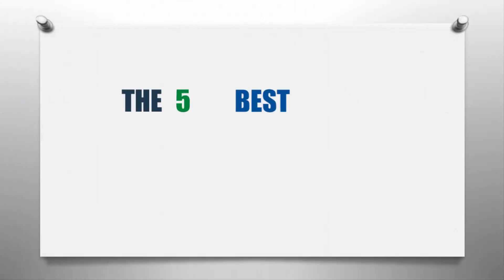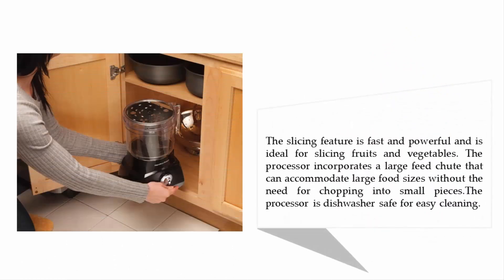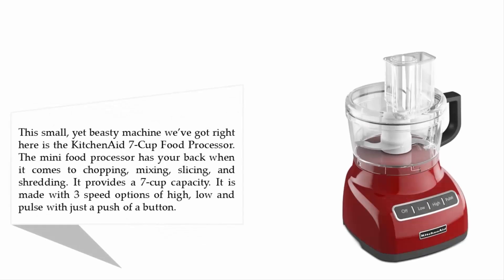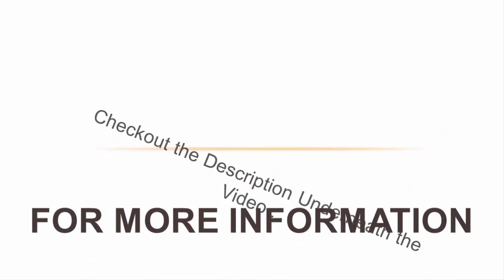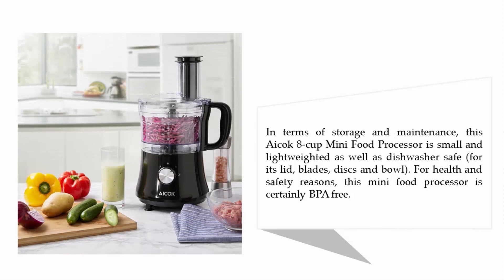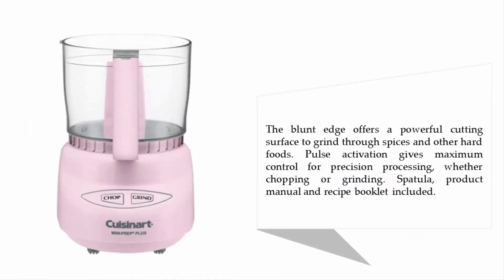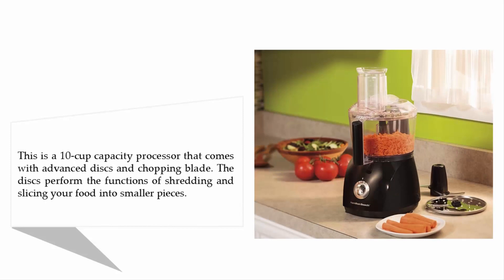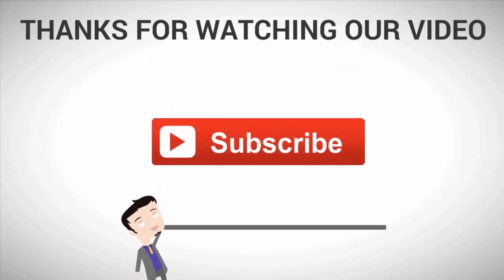Best Budget Food Processor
The 5 BEST BUDGET FOOD PROCESSOR Review.

Hello,
Looking for the detailed review of BEST BUDGET FOOD PROCESSOR? We have tried to show the details in this Review. You can decide which BUDGET FOOD PROCESSOR you should buy and which one is good for you, After reading this exclusive review.

Thanks !